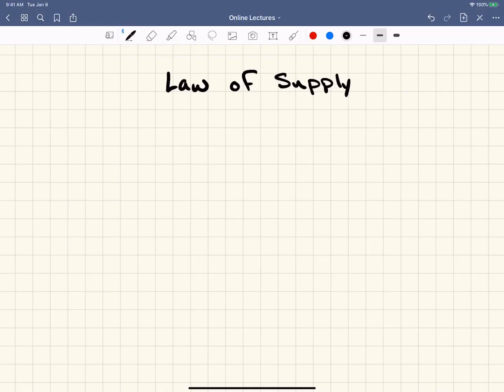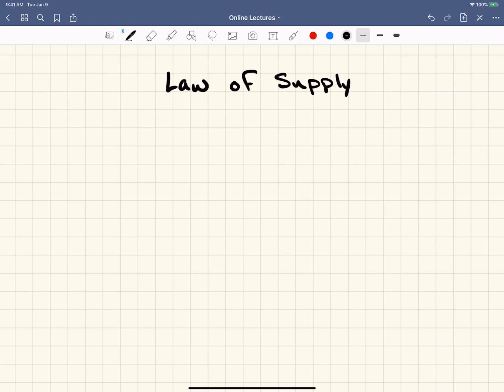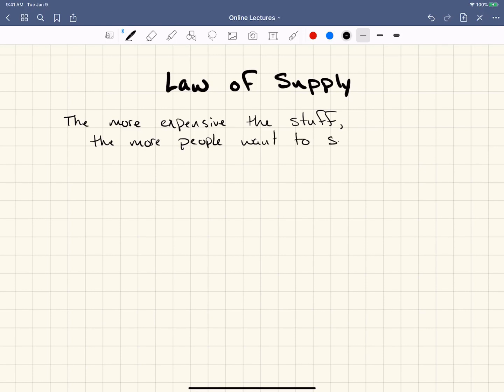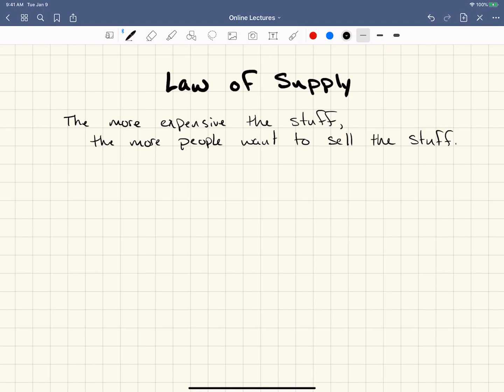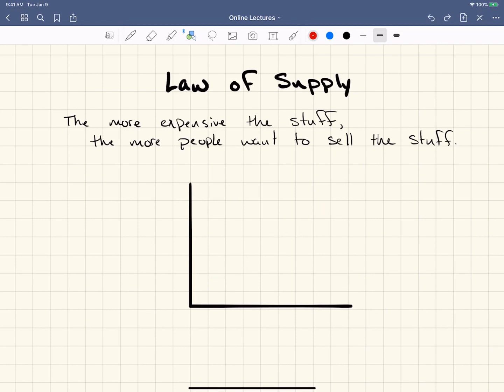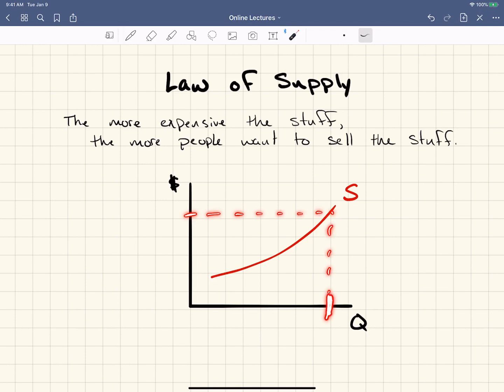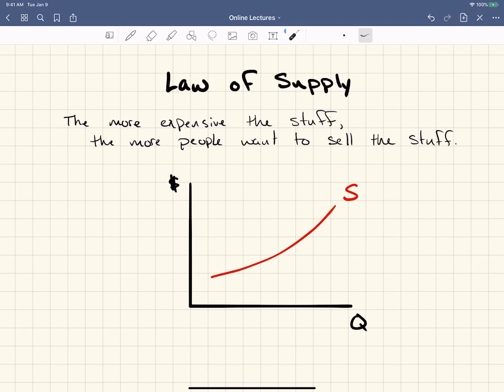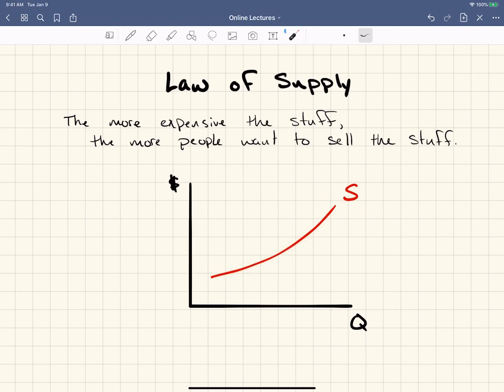Introduction to the Law of Supply and the Supply Curve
In this video, I introduce the Law of Supply and the Supply Curve.

CHANNEL
The intended audience for this video is students who are enrolled in an introductory economics course and need supplemental material.

EQUIPMENT
GoodNotes 5
Camtasia 2019
Tonor TC-2030 Podcast Mic